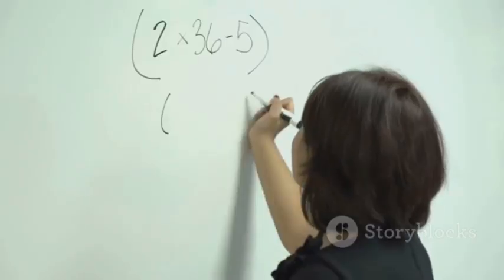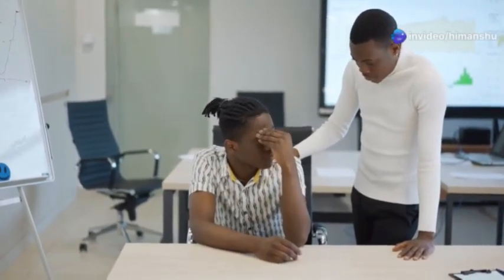[Must watch] SMARTEST way to Crack Google Summer of Code 2025 | GSOC ROADMAP 2025 | Complete Guide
Learn how to crack Google Summer of Code 2025 with this step-by-step roadmap! From choosing the right organization to writing a winning proposal, this video covers everything you need to get selected. Watch now and start your GSoC journey!

codeinair

GSoC 2025 | Everything You Need to Know 🚀

Want to crack Google Summer of Code (GSoC) in 2025? 🤔 This video covers everything you need to get started, from understanding what GSoC is to writing a winning proposal!

If you're a student or developer looking to break into open-source contributions and get mentorship from top organizations, this guide is for you!

📌 What You’ll Learn in This Video:
✅ What is GSoC, and why should you do it? 🤖
✅ How to start with GSoC & get selected 🎯
✅ How to begin contributing to open-source projects 💻
✅ How to select the right organization 🏢
✅ Tips for writing a strong proposal 📑
✅ GSoC 2025 timeline & next steps ⏳
Welcome to the Three 90 Challenge by GeeksforGeeks!
✅ Complete 90% of your course in 90 days
✅ Get 90% of your fee refunded!

Yes, you read that right! 🌟 Over ₹5 CRORE in refunds processed already, and YOURS could be next.